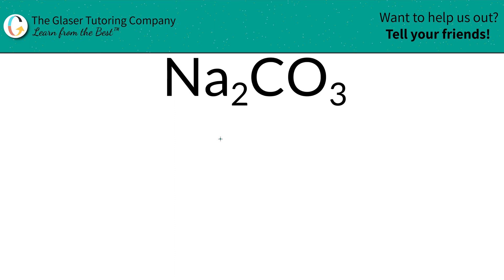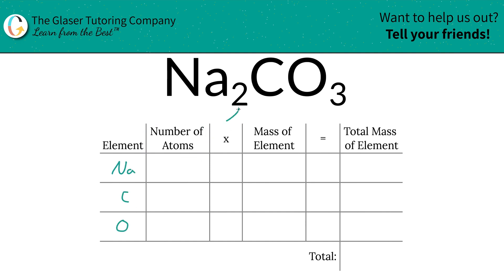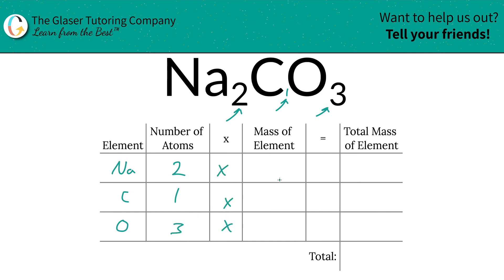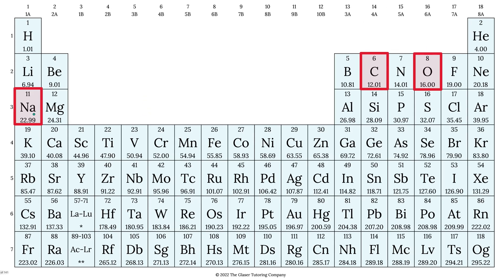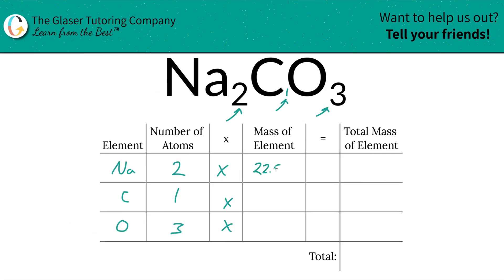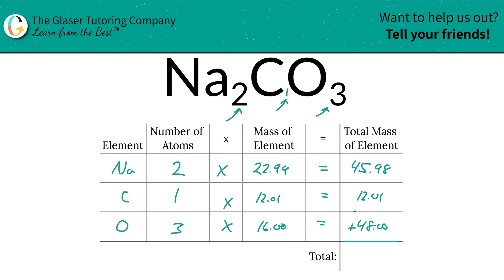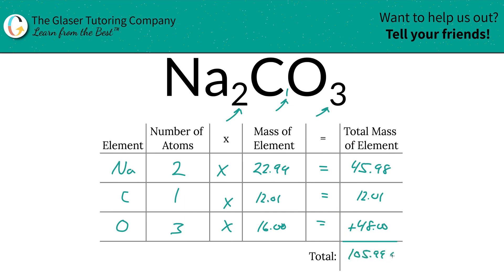How to find the molar mass of Na2CO3 (Sodium Carbonate)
Calculate the molar mass of the following:
Na2CO3 (Sodium Carbonate)